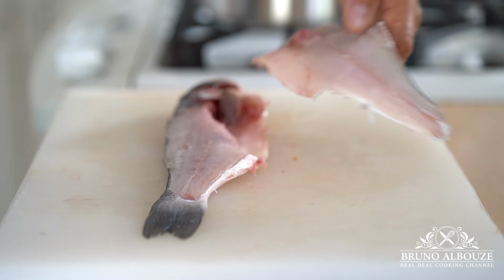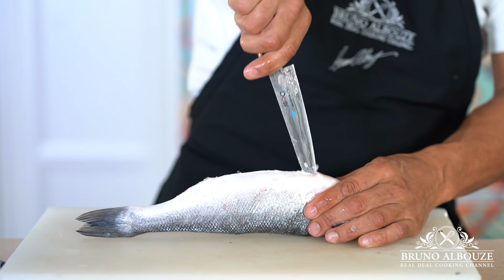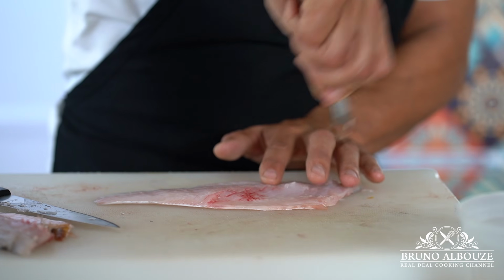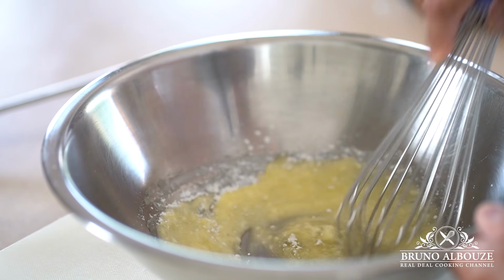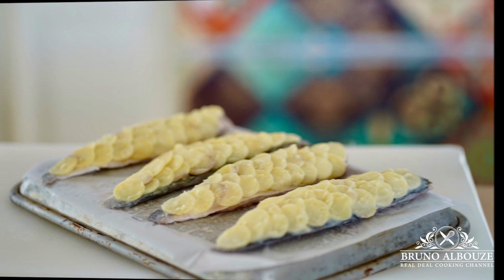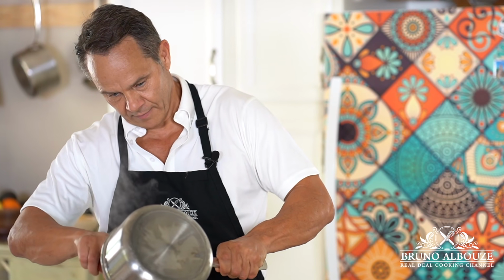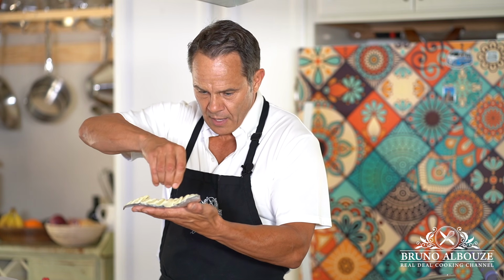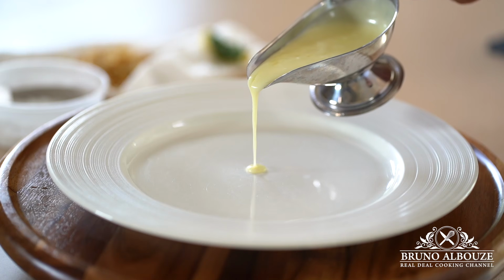Potato Crusted Branzino – Bruno Albouze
Drawing inspiration from the iconic recipe "Le rouget en écailles de pommes de terre" by the legendary Paul Bocuse, this dish features a crispy potato crust that adds a delightful crunch to the tender Branzino fillet. Branzino, also known as Loup de Mer or "the wolf of the sea," is a versatile fish with a mild flavor profile that makes it a crowd-pleaser. Whether you prefer to enjoy it off the bone or filleted, Branzino is easy to handle and a great option for both experienced seafood lovers and newcomers alike...